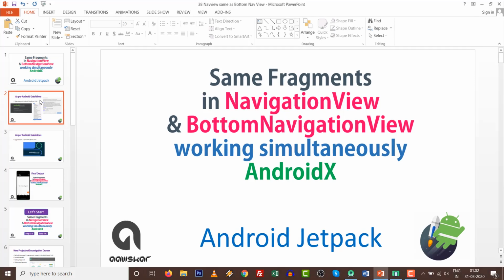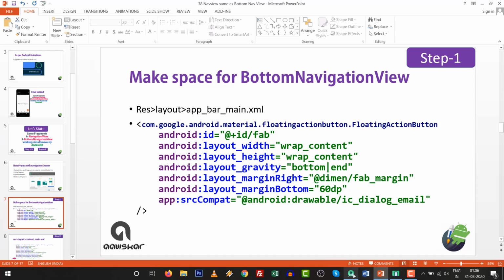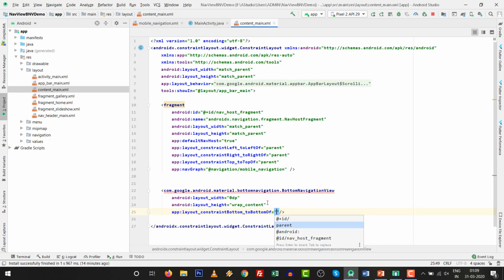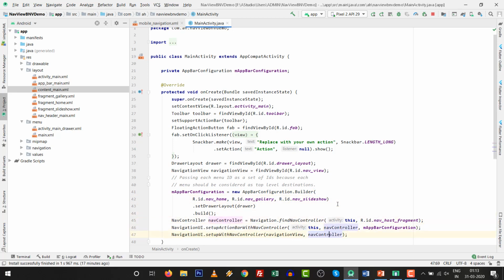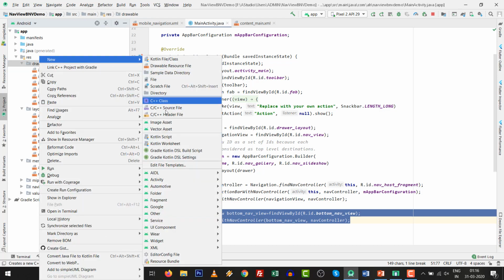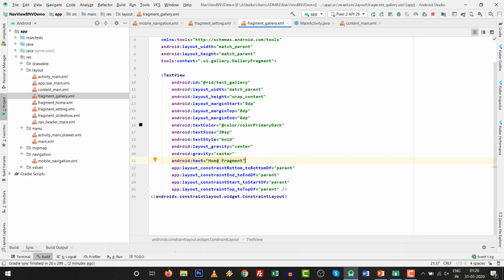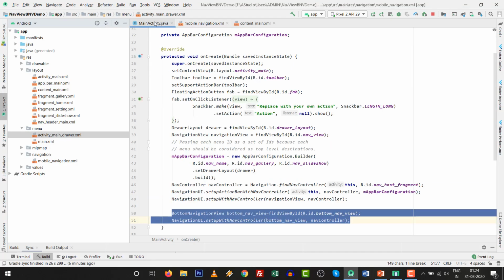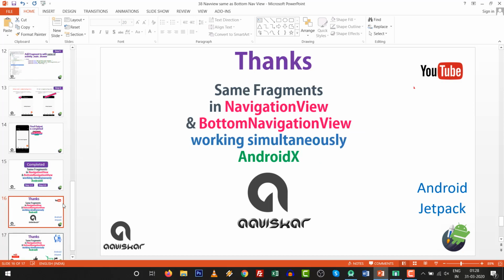Same Fragments in Navigation Drawer and Bottom Navigation View | Android Studio 3.6 | NavigationView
This video shows How to implement BottomNavigationView with Navigation Drawer in Android App in Android studio 3.6.

you may learn:
- how to add fragment in navigation drawer and bottom navigation view in android studio 3.6+
-how to manage Same Fragments in NavigationView & Bottom NavigationView which are working simultaneously AndroidX.
- how to manage NavController with BottomNavigationView
- how to add new fragment with mobile_navigation.xml
- how to add new fragment in activity_main_drawer.xml
- how to add new fragment in AppBarConfiguration inside MainActivity
- create new fragment in androidx.
- How to Add Fragment to mobile_navigation
- Add Fragment to with same-id to activity_main_drawer
- how to add AppBarConfiguration in MainActivity.java
- how to navigation drawer inside fragment
here you can learn how you can add new fragment and  use that fragment in NavigationView or NavigationDrawer and Bottom Navigation View in Android after migrate to androidx in Android studio 3.6.

After move towards android jetpack this is very easy and simple code to implement navigationview in Android with android studio to implementation of androidx navigation drawer.

Basically clicking problem in navigationdrawer is more problematic to resolve issue in older version of navigation drawer in new android jetpack.

also you can learn navigationview in androidx,  after android migration or you can say androidx navigation drawer, navigation view problem in old version, navigation in android, navigationview in android.